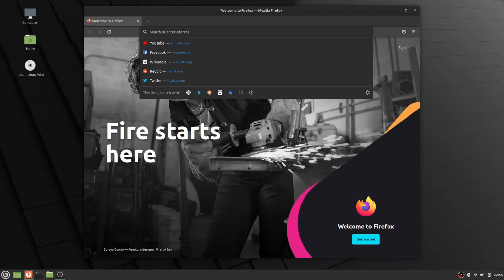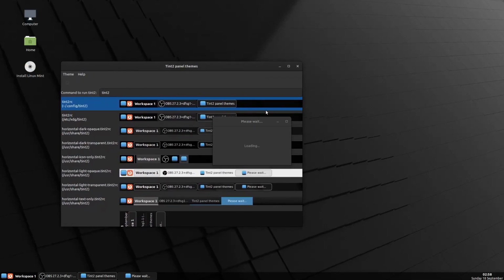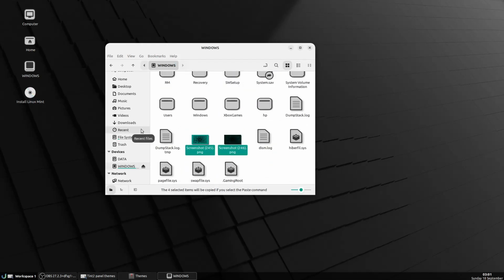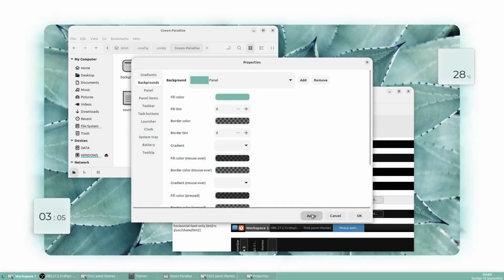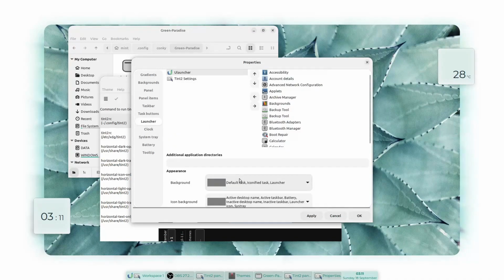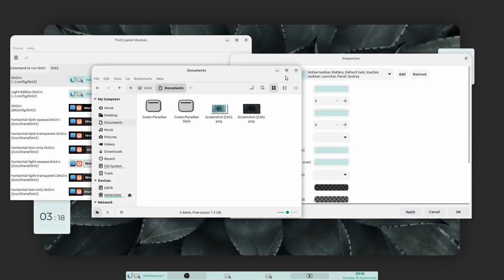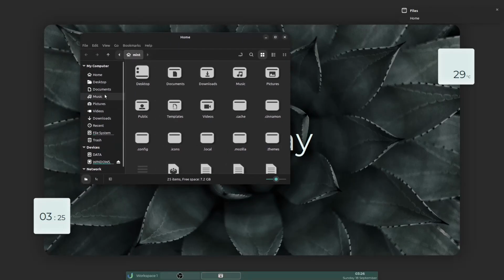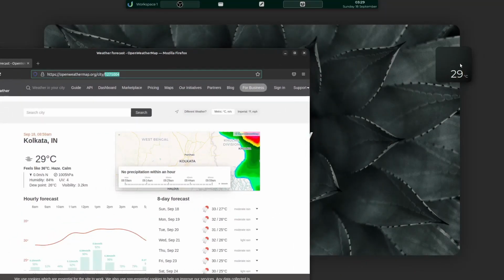Cinnamon Customization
All links to be added soon.